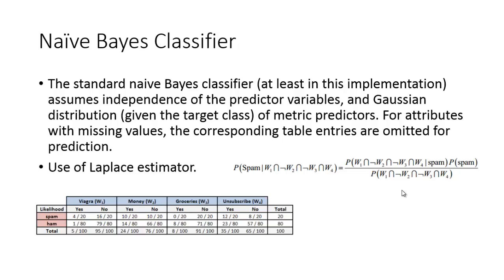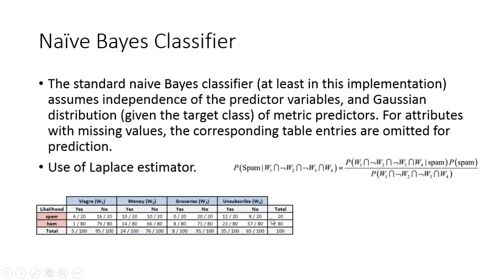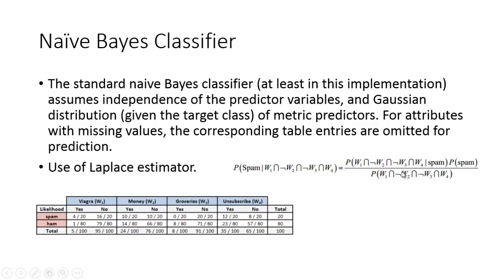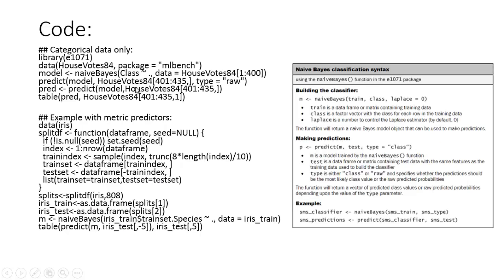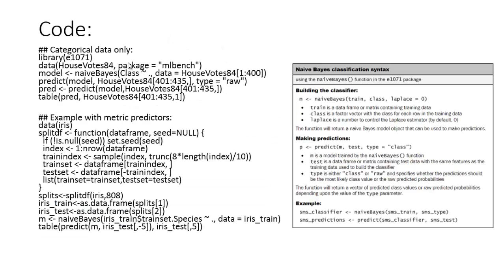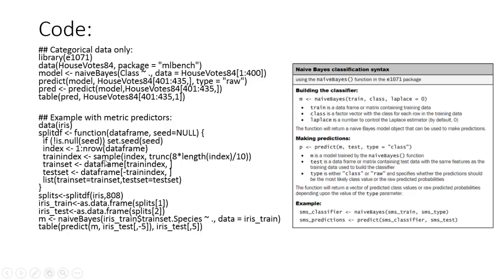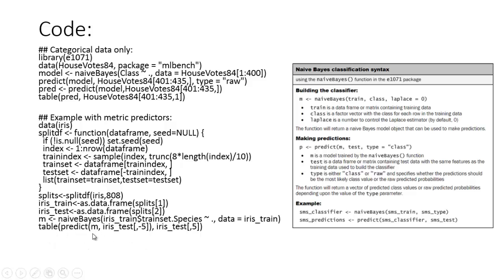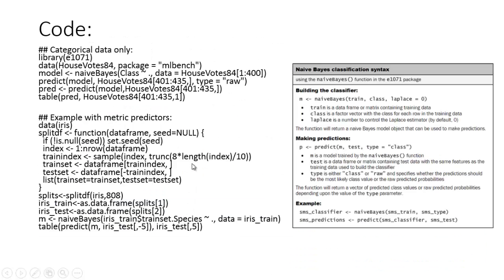Naive Bayes Classifier using R